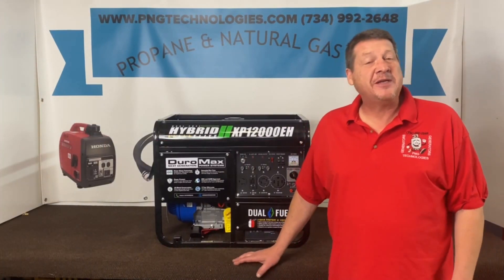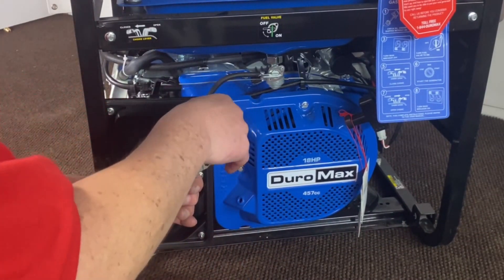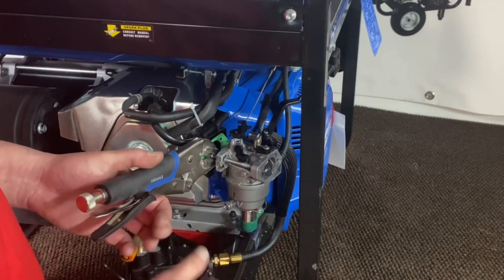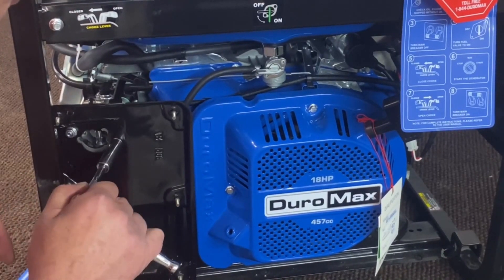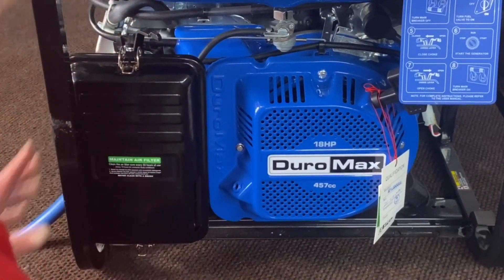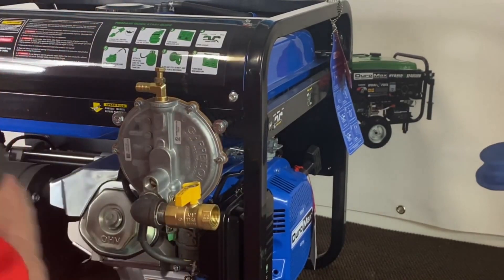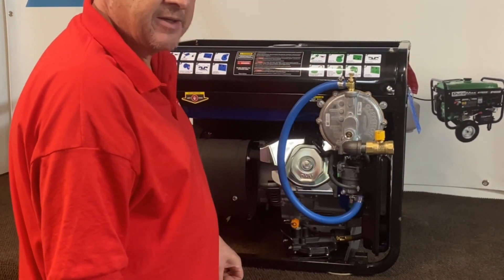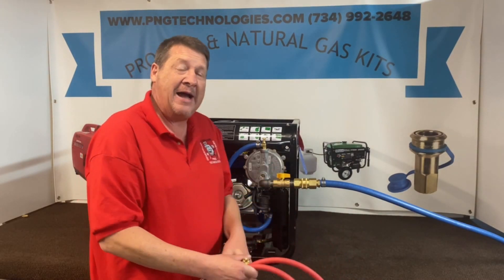DuroMax XP12000EH watt Elite Hybrid Generator - Conversion video from gas to Propane & Natural Gas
PNG Technologies
Propane and Natural gas conversion for a DuroMax XP12000EH Elite Hybrid generator. Matt with PNG Technologies will explain how to install a propane & Natural gas conversion kit.